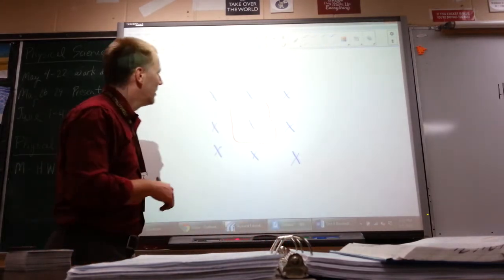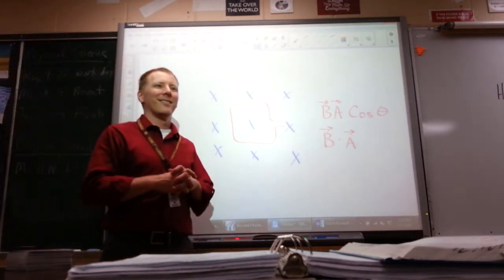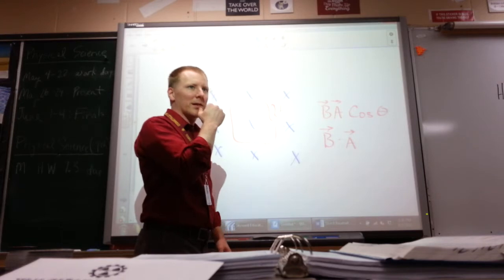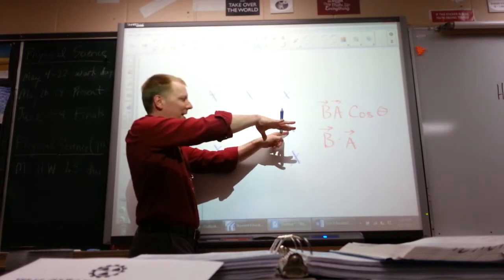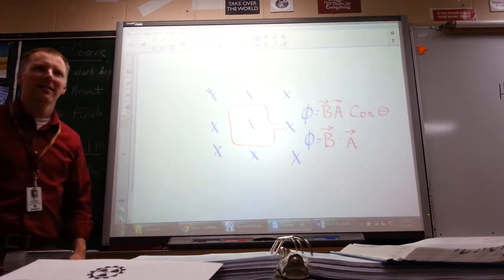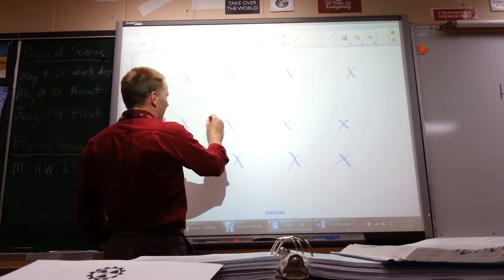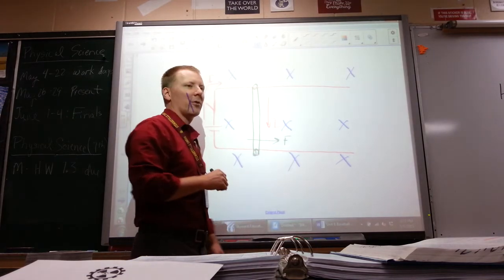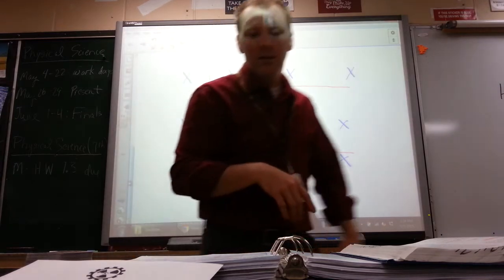HW 8.3 discussion